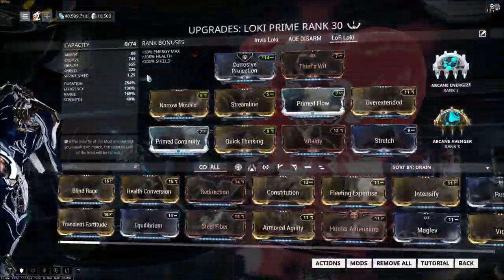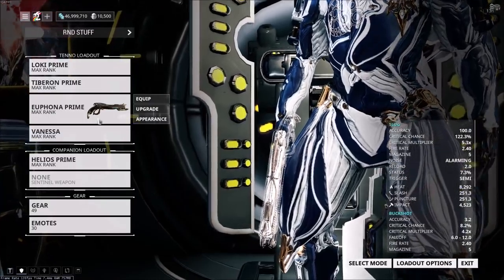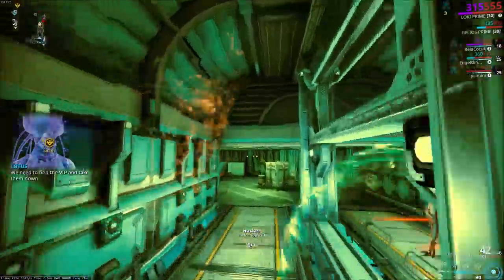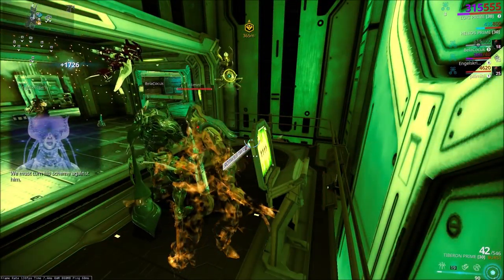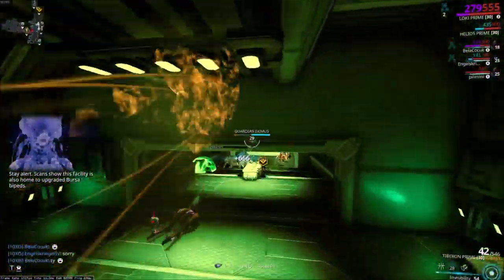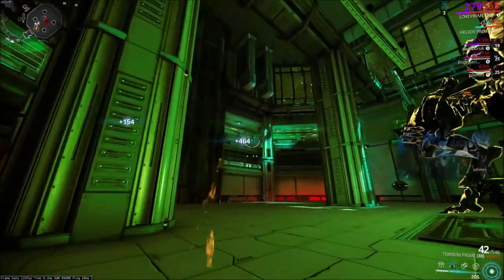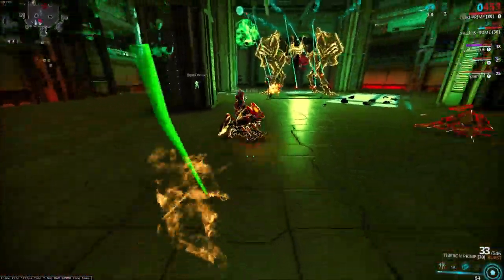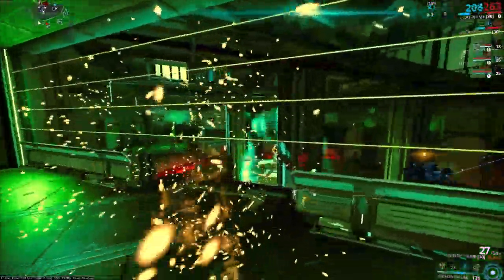WARFRAME - How to play | Razorback the fast way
This is not meant as a guide or anything, just an idea you can use if you like.